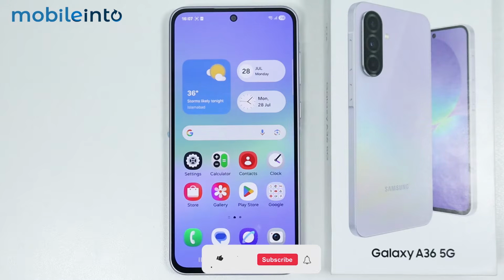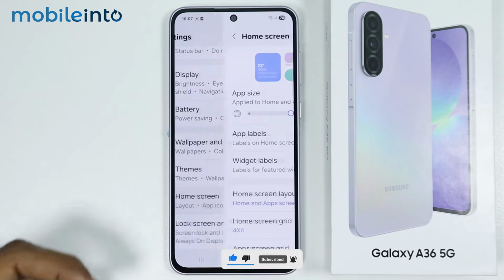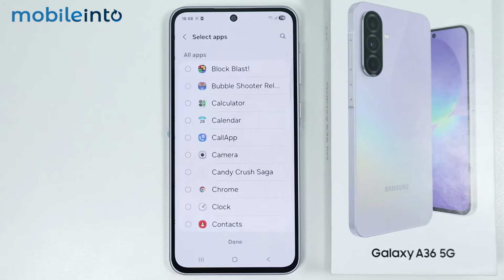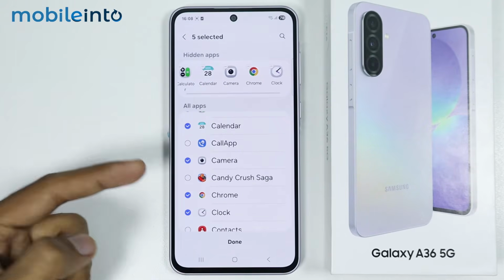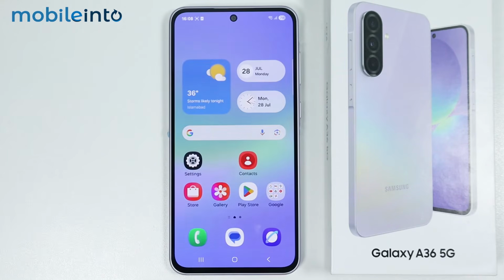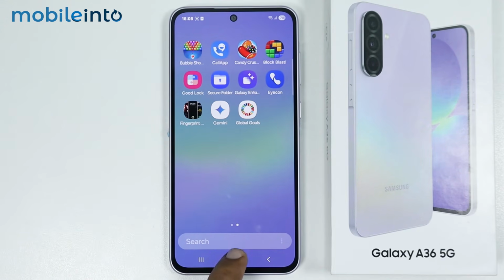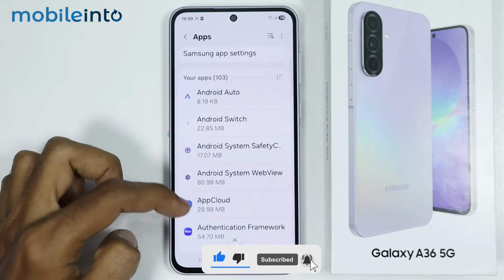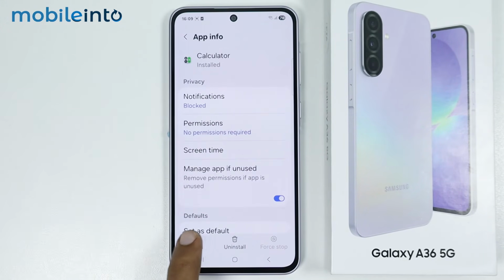How to Hide Apps in Samsung A36/A56 (Without Secure Folder)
In this video, we will learn how you can hide apps in samsung a36/a56. If you want to hide apps or find hide apps settings in samsung a36/a56, follow these steps.